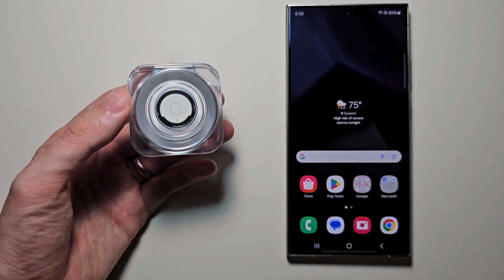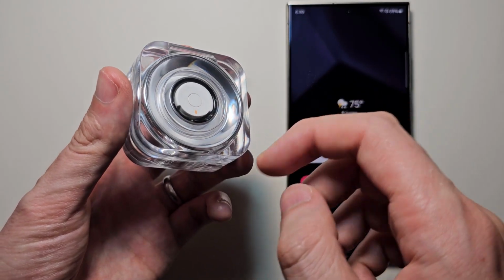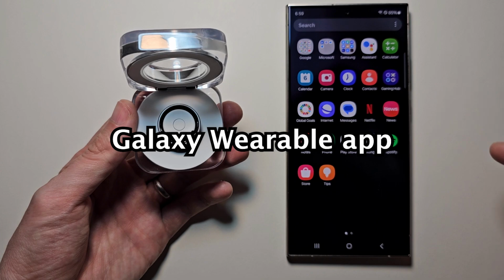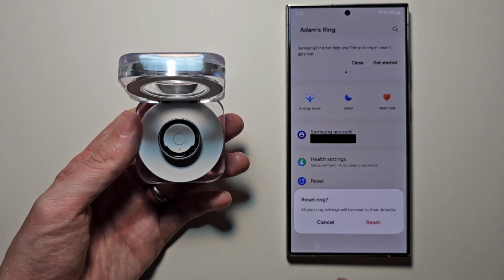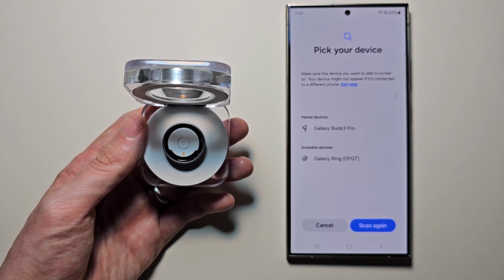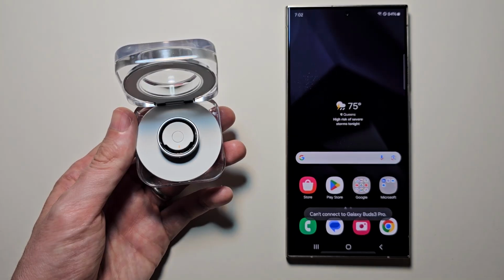How to Factory Reset Samsung Galaxy Ring!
How to factory reset a Samsung Galaxy Ring to restore to factory settings, either if giving you issues or when you're done using.